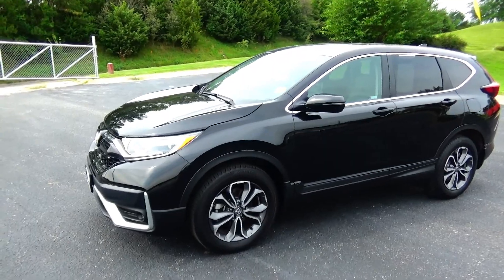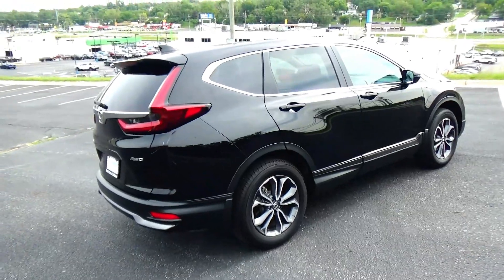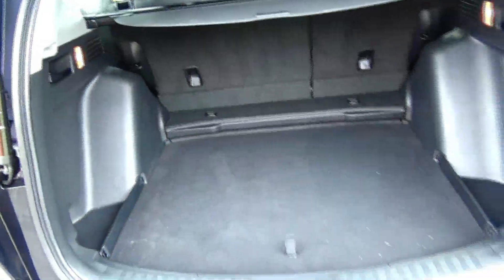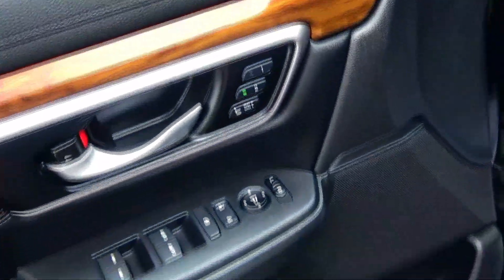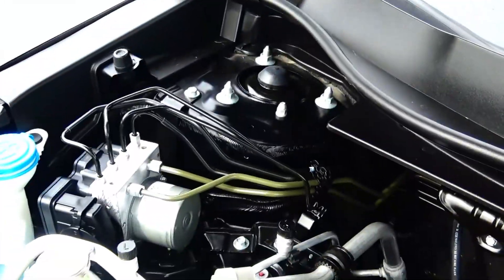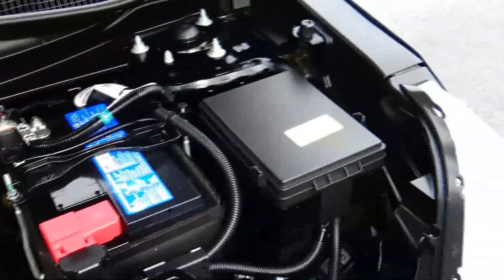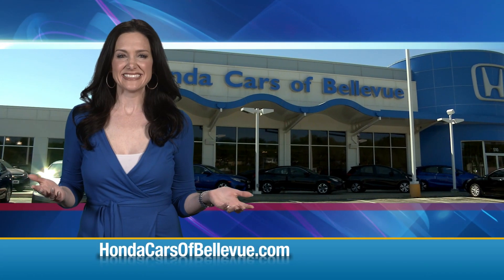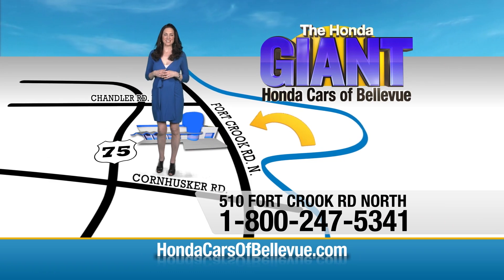Certified Used 2022 Honda CR-V EX-L AWD for sale at Honda Cars of Bellevue...an Omaha Honda Dealer!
Test drive this Certified Used 2022 Honda CR-V EX-L AWD for sale at Honda Cars of Bellevue your exclusive Honda dealer for Bellevue, Nebraska providing superior Honda service to the greater Omaha and Council Bluffs, Iowa metro areas.

Contact Honda Cars Of Bellevue today for information on dozens of vehicles like this 2022 Honda CR-V EX-L.
CARFAX shows that this is a one-owner vehicle -- no wonder it's in such great condition. Very few vehicles meet the exacting standards of Certified Pre-Owned status. This Honda CR-V EX-L has met those standards.

This Honda CR-V EX-L defines excellence in an SUV. It has the convenience of limitless boundaries paired with city sophistication. Outstanding fuel economy and sleek styling are two great reasons to consider this Honda CR-V.

Once you see this Honda, you'll quickly see that this is the perfect vehicle for the outdoor junky! You'll even feel relaxed knowing that this All-Wheel drive vehicle will get you to where you are going no matter what may come your way. Also, with this Honda CR-V's dependable control you'll be able to drive into the sunset without a care in the world! It's not a misprint. And the odometer isn't broken. This is a very low mileage Honda CR-V. A rare find these days.

Added comfort with contemporary style is the leather interior to heighten the quality and craftsmanship for the Honda CR-V EX-L. Rare is the vehicle that has been driven so gently and maintained so meticulously as this pre-owned beauty.

Look good driving this beautiful vehicle and feel good knowing it comes with a factory warranty. If you're looking for a one-of-a-kind automobile, look no further.